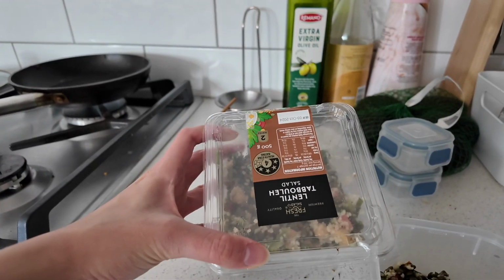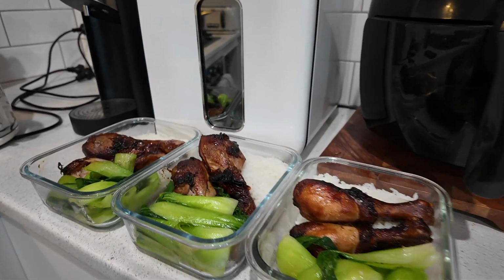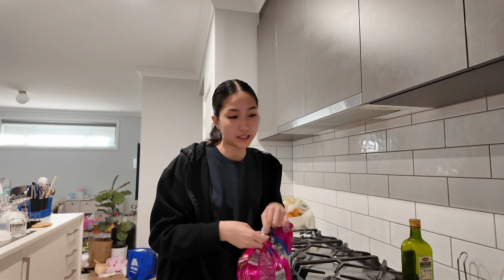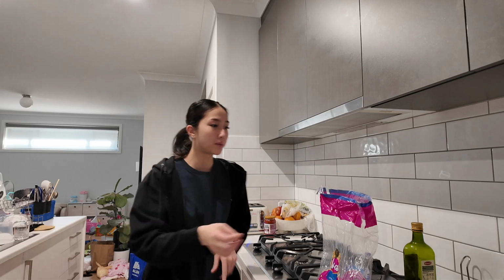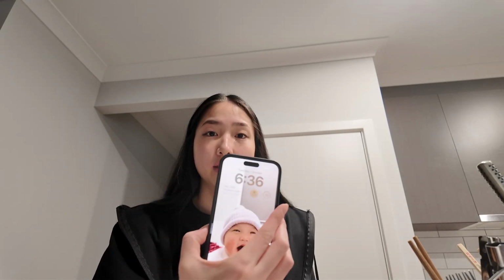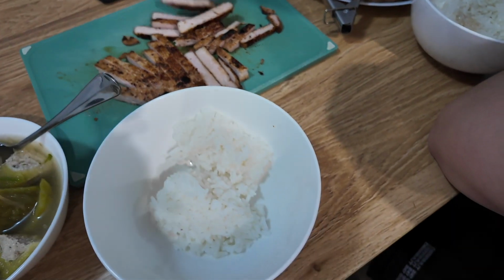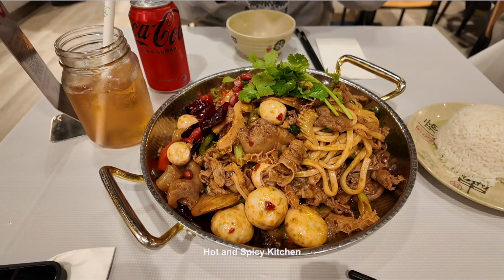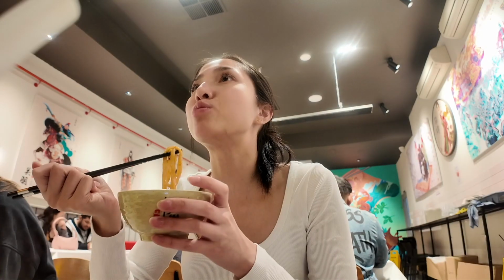What I eat in a week (easy meal prep + eating out)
Hi guys,
Thanks for visiting x